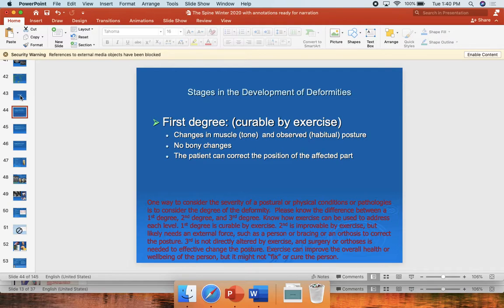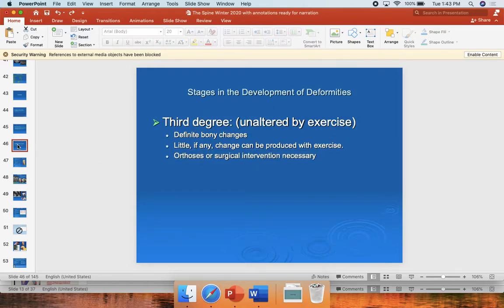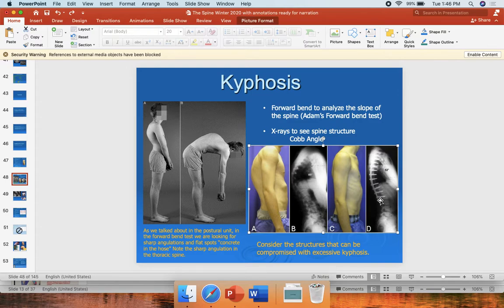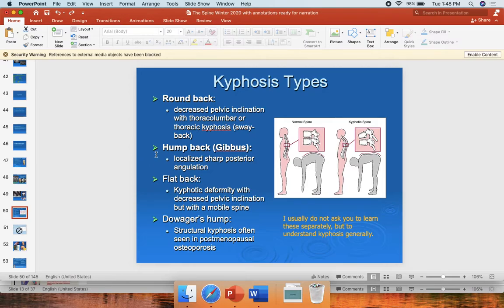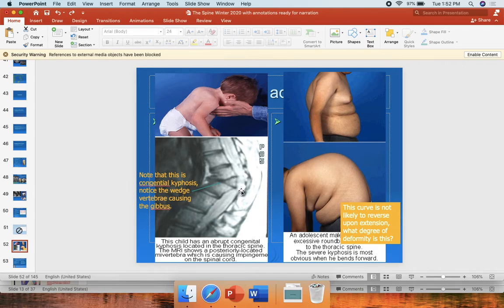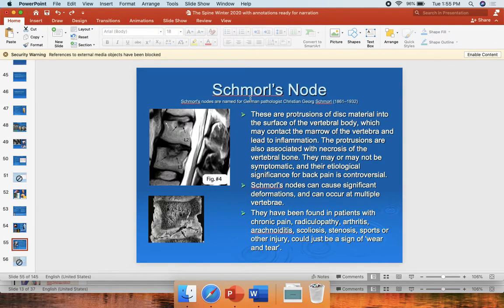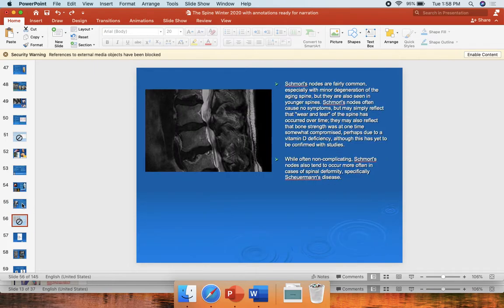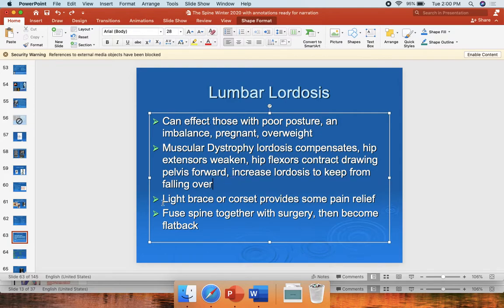Kyphosis, Schmorl's Nodes, Sheurmanns Disease, and Lordosis